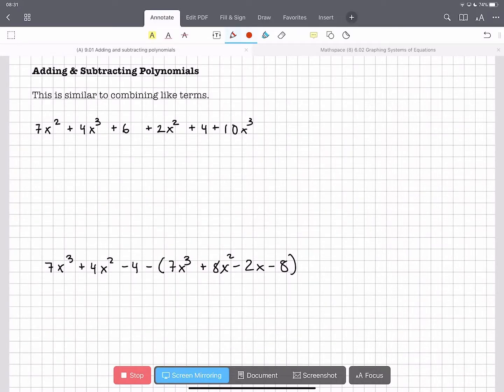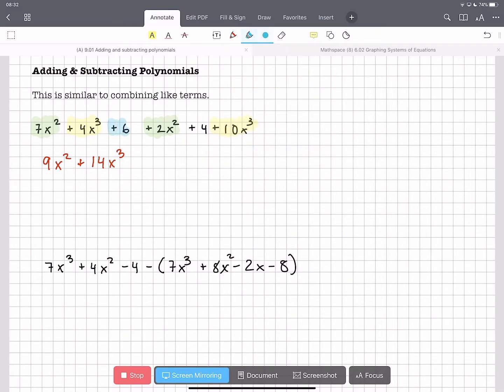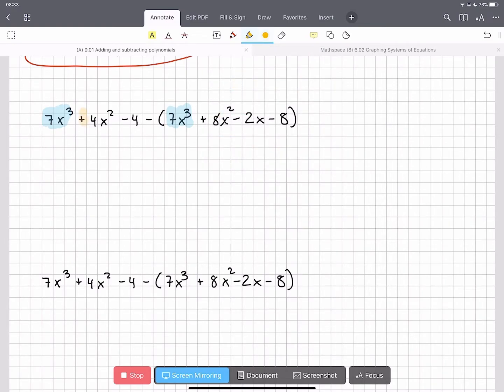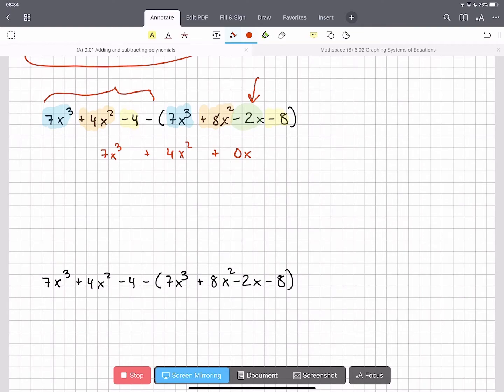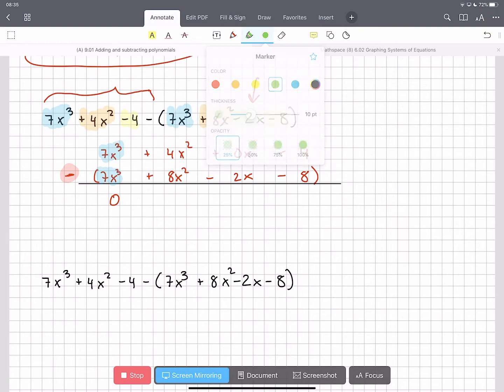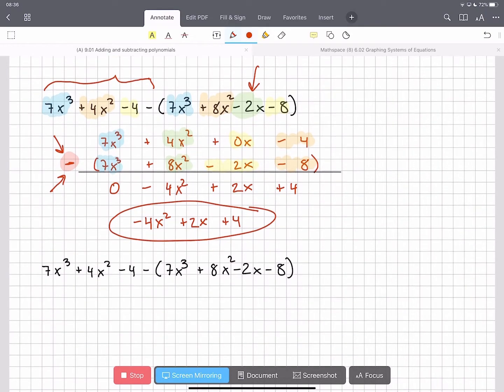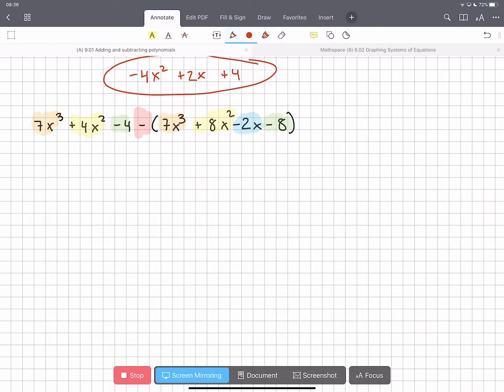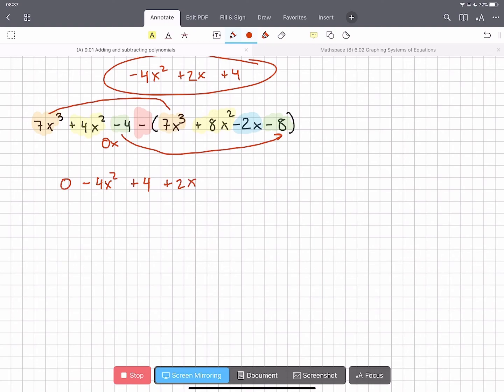Algebra 1: Adding and Subtracting Polynomials Part 2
Today we look at how to add and subtract polynomials (Part 2)This video is intended for Algebra 1 and grade 8 math students.

Mathspace: (A) 9.01 Adding and subtracting polynomials